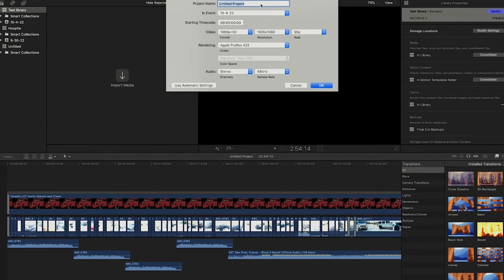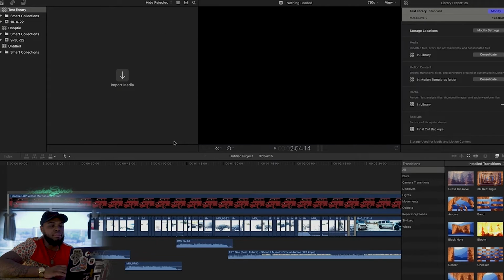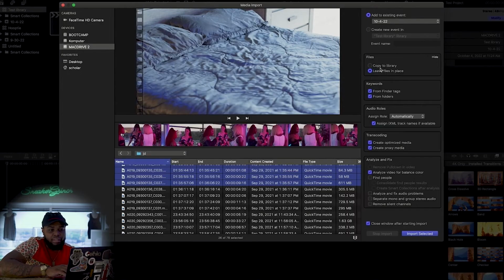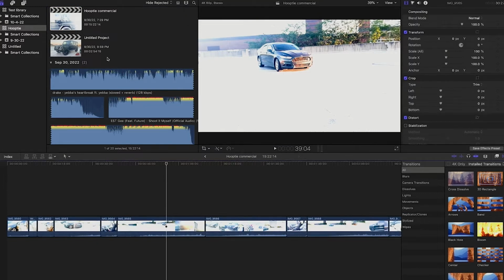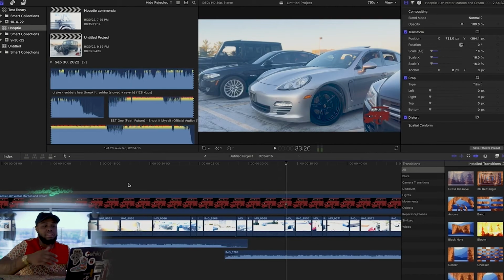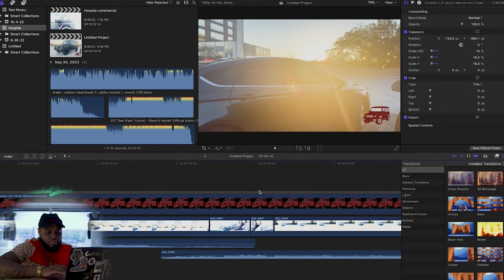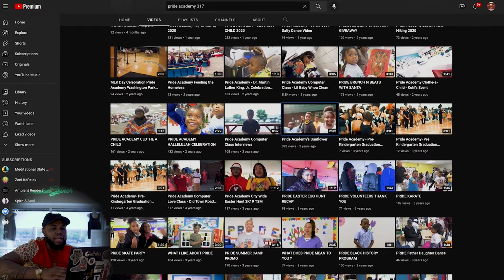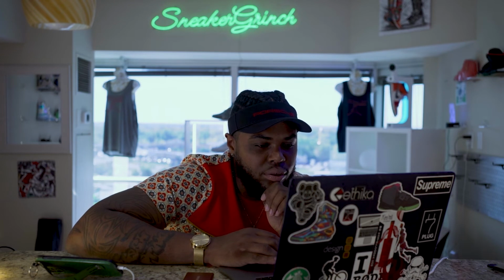Pride Ignite - Komputer Class - Music Video Production w/ Komputer Luv - JUDKL01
Planning out the direction of a class participating music v video combining the entire classes knowledge and experience with cameras from the past classes.